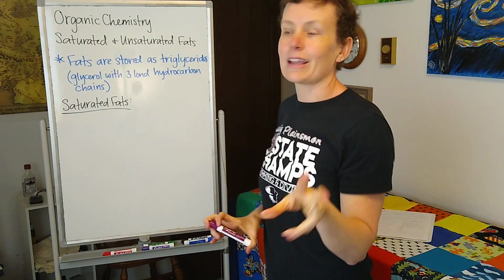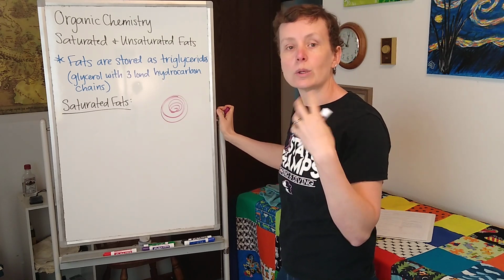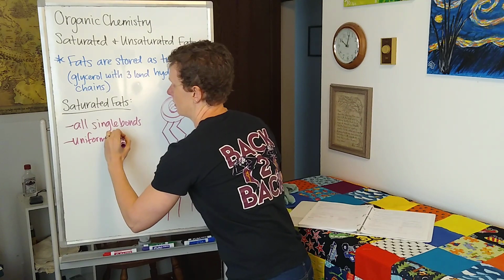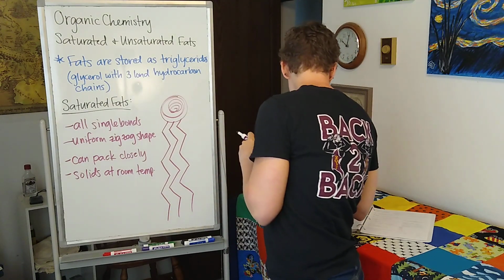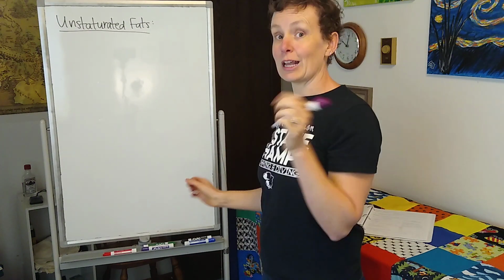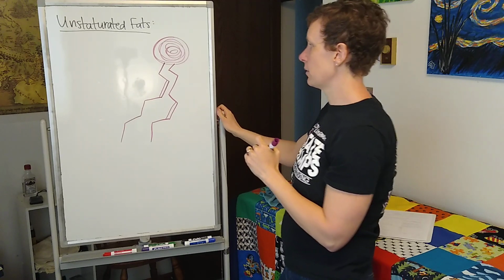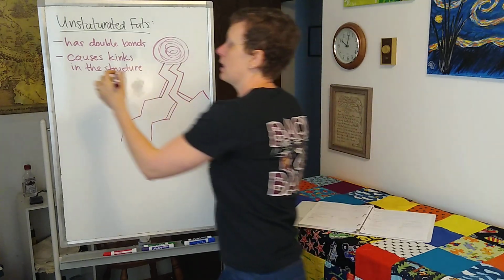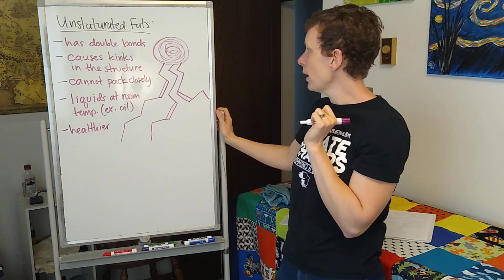Saturated and Unsaturated Fats